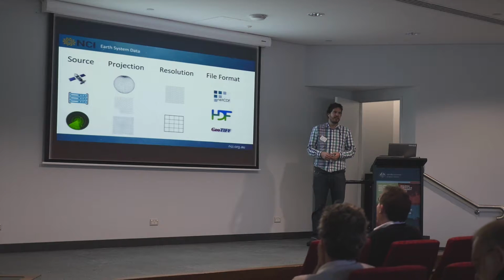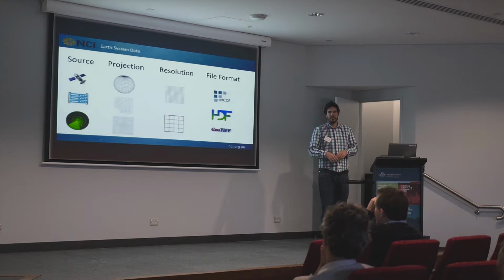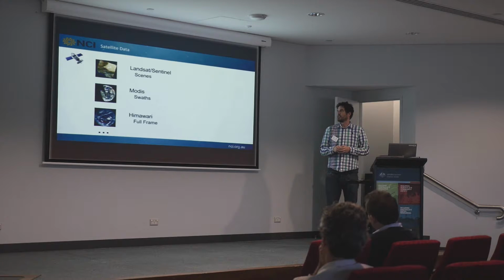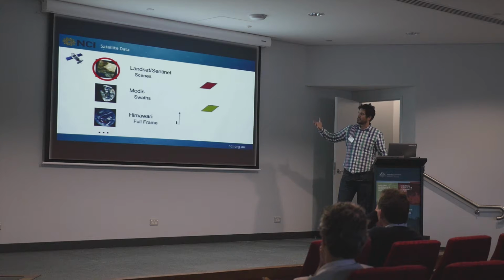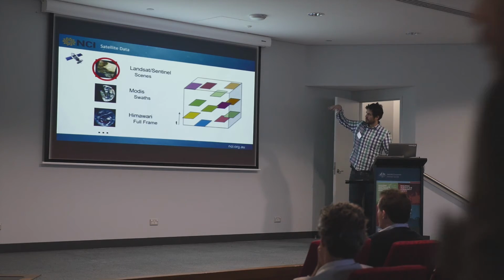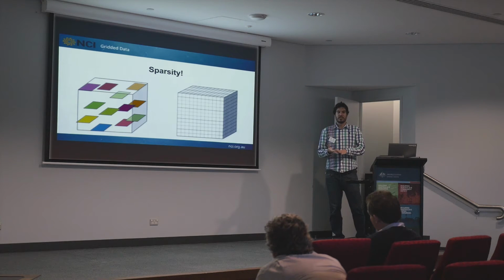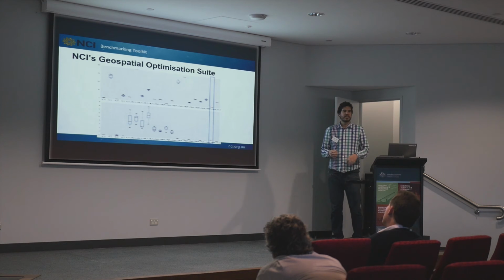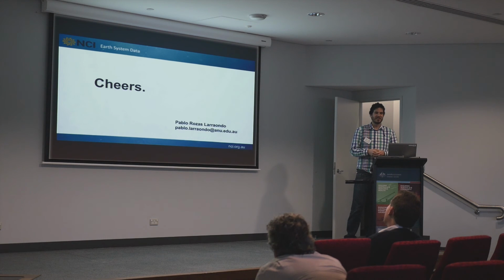Fast and Deep Drilling into Earth System Data using NCI - Mr Pablo Rozas Larraondo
NCI's high performance data analyst Pablo Rozas Larraondo featured at the 2016 AMSI Computational Science Workshop.

His presentation focused on using NCI's high performance data platform in regards to Earth system data.